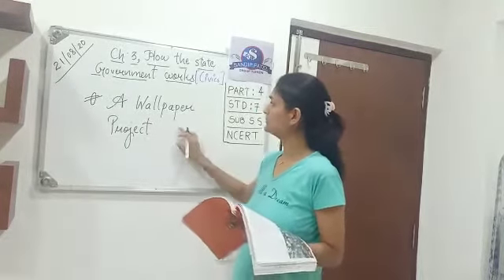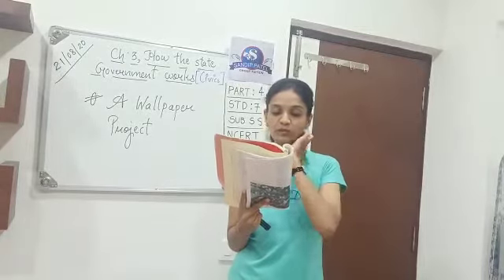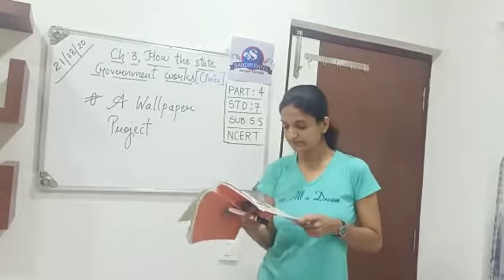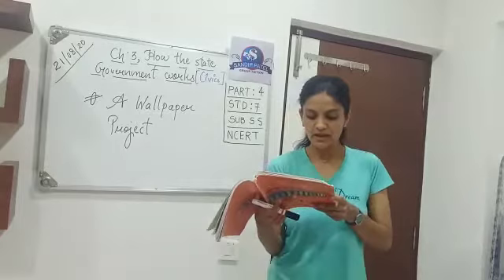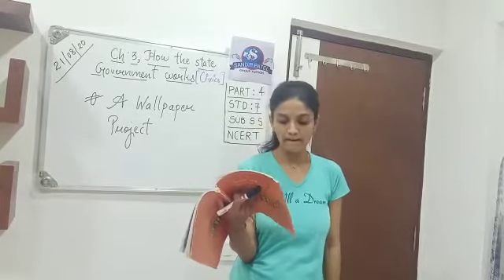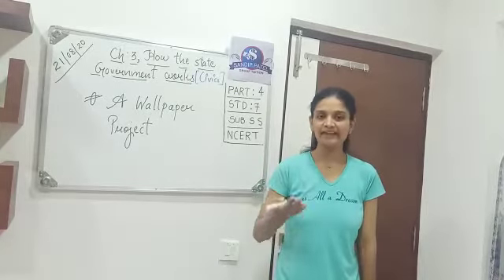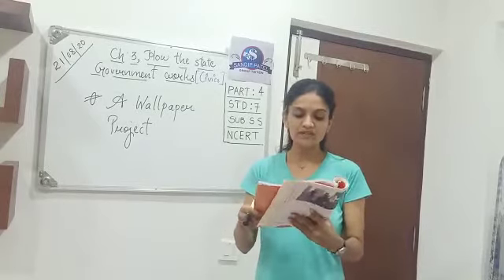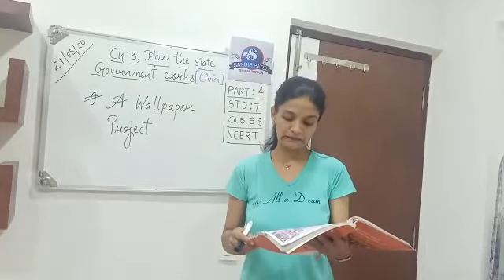7ncert ch 3 part 4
Date : 21/08/20
Day :Friday
Std :7
Board : NCERT
Sub : SS
Chapter : 3, (Civics)
Part : 4